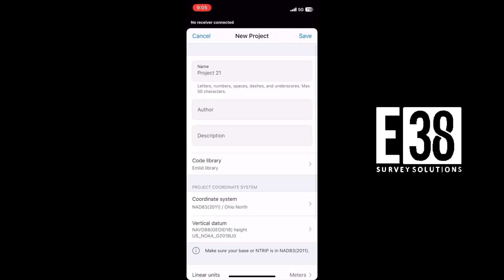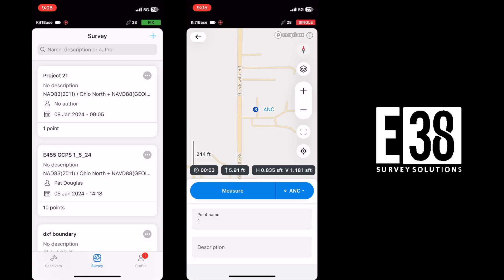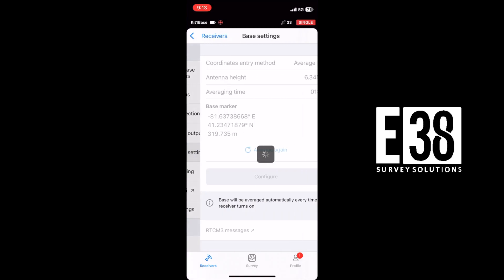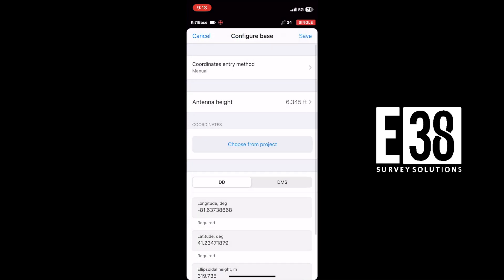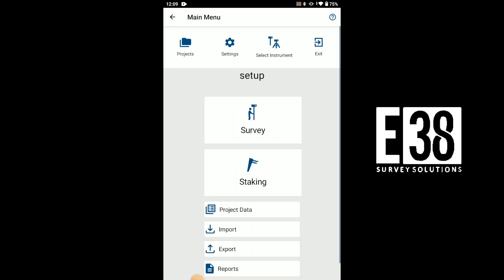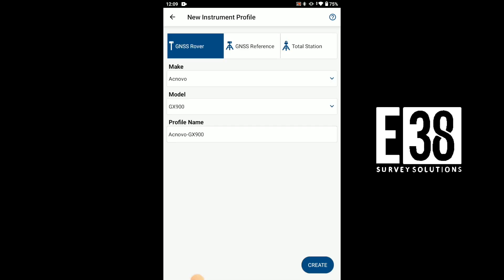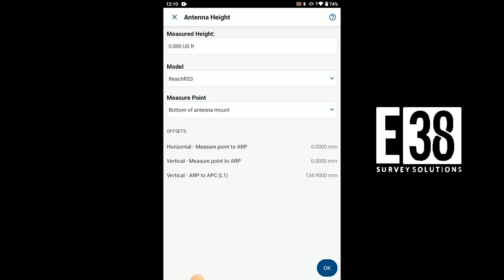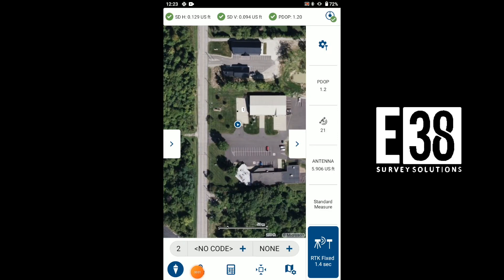Configuring Your Emlid Reach Receivers as a Base and Rover for FieldGenius® for Android™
In this video we'll walk through setting up your Emlid Reach RS2 or RS3 as a base and rover for use in MicroSurvey's FieldGenius for Android, our most recommended software for use with Emlid Reach GNSS Receivers.